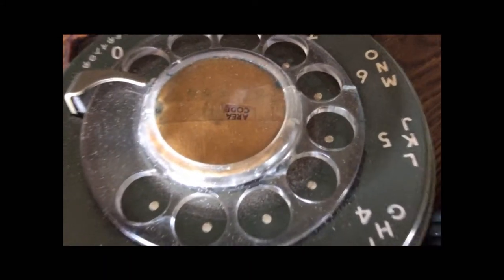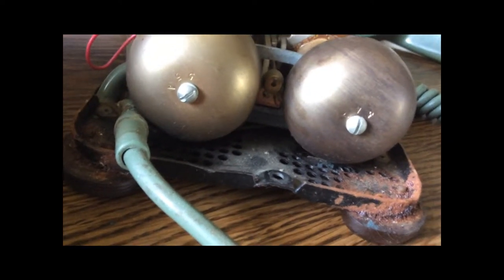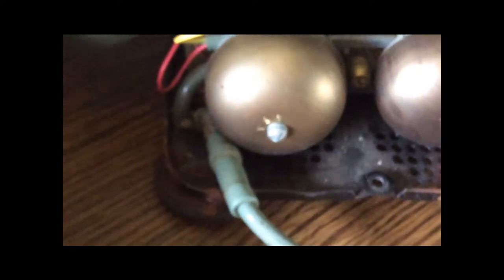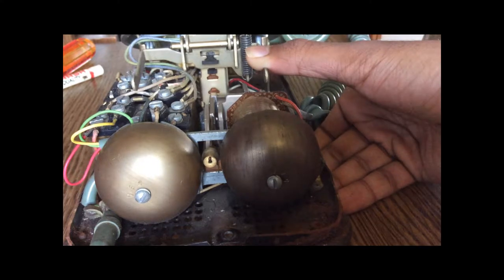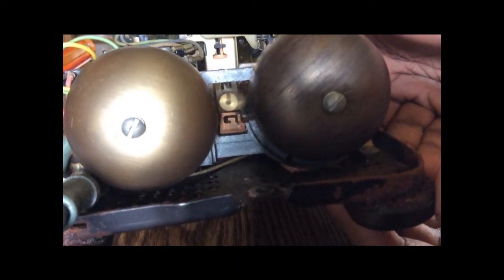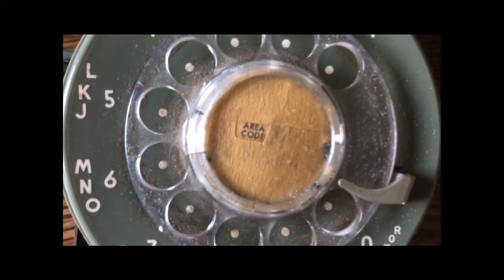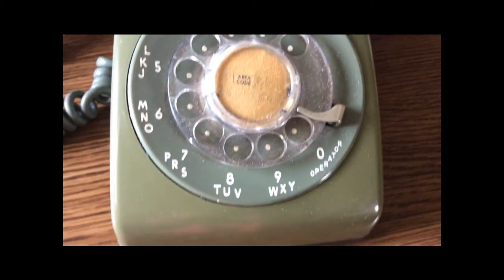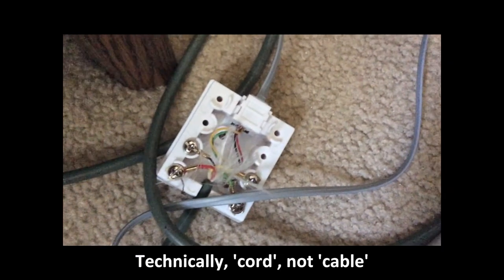PBX Showcase #11: Avocado Green Western Electric 500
At last, this nice Western Electric 500 is connected to the PBX using a connection block!